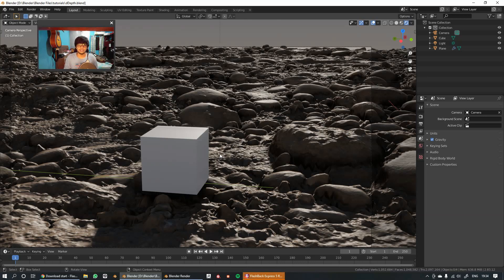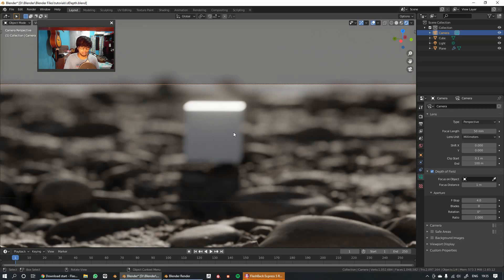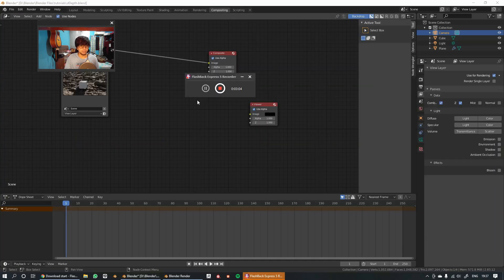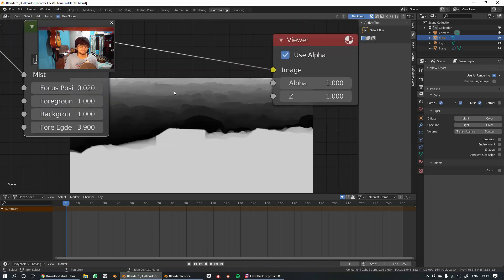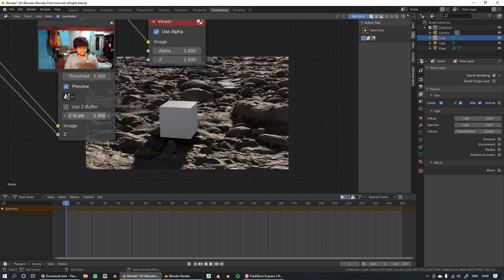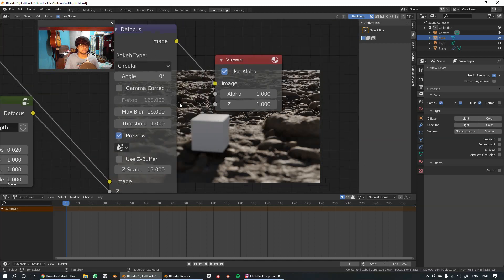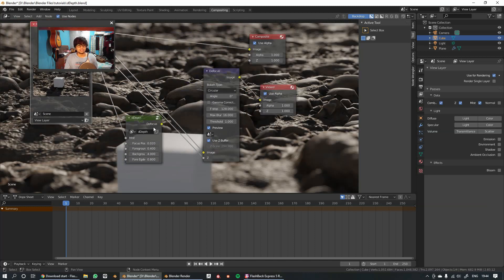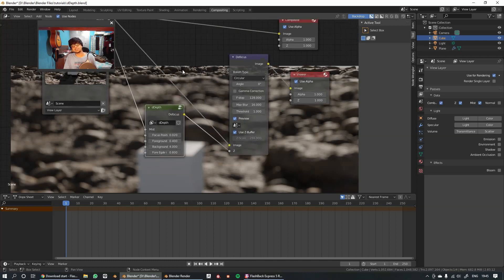Evee DOF solution | Anamorphic Renders | Blender 2.9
Annoying hard edges in Evee DOF? well no more, I introduce to you 'dDepth'; A depth of field solver to be used in post processing.

Also we see how we can make anamorphic DOF in post processing with a couple nodes.